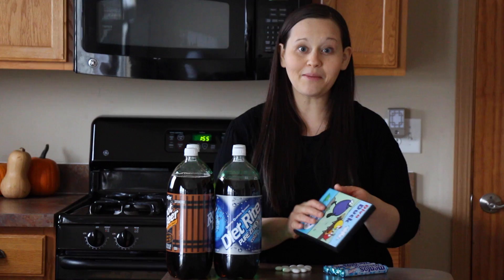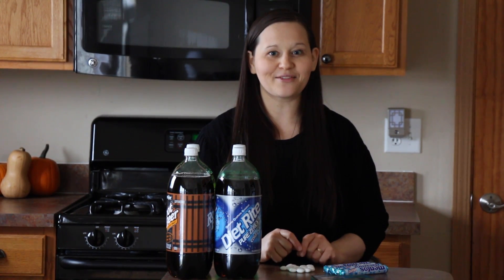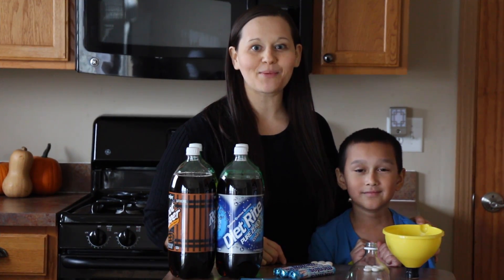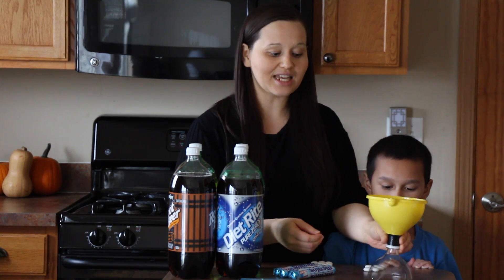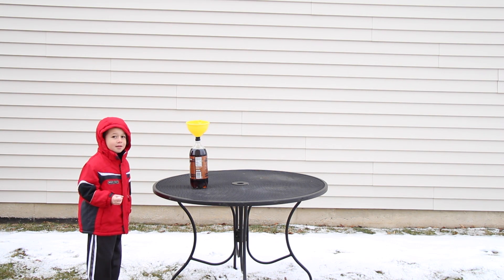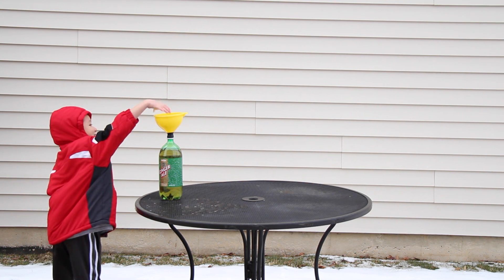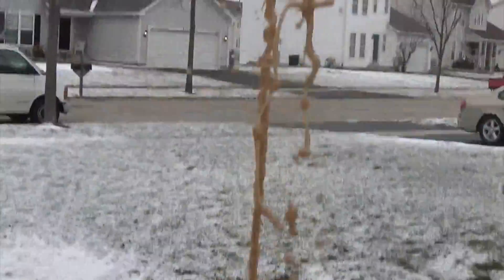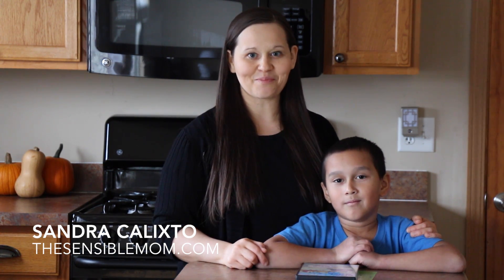FUN and EASY Mentos Soda Pop Science Activity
🎟 For Holiday Sales and Deals, visit the Classy Life Boutique We had a fun time with this science activity that involved mentos candies and soda pop! It's hard to believe what an amazing chemical reaction occurs when you mix the two items together! Awesome! My kids loved it!